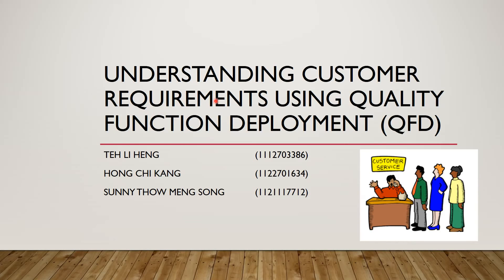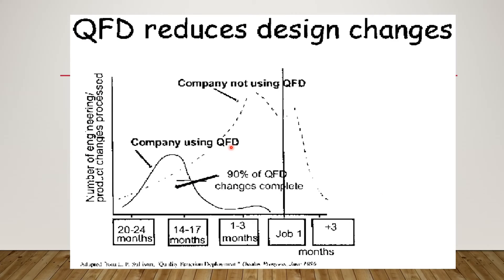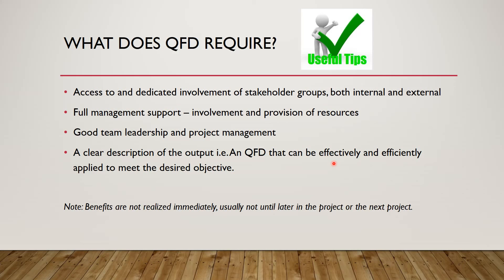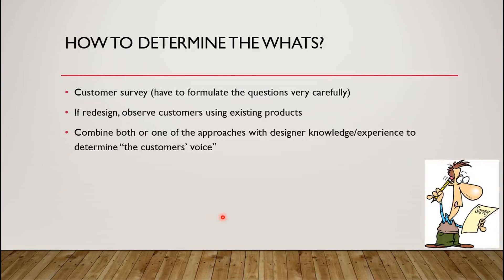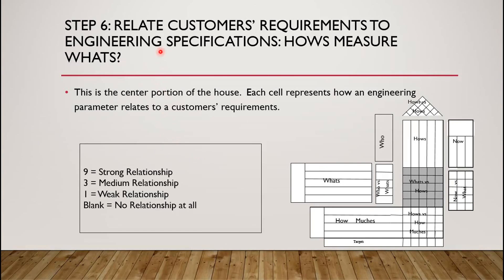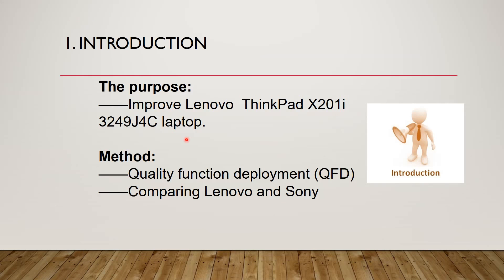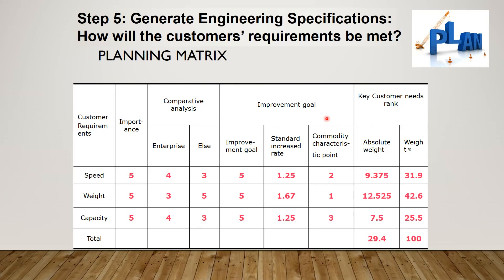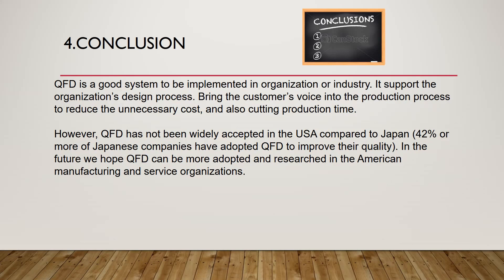Quality Function Deployment: QFD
Case study of how the advanced quality tool, QFD to be used for satisfactorily addresses the needs of prospective customers in a company.